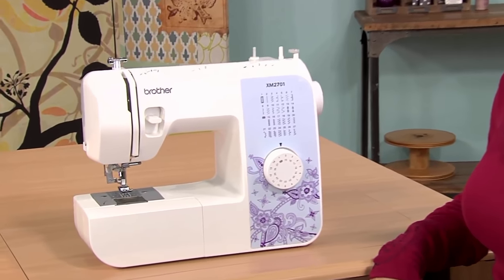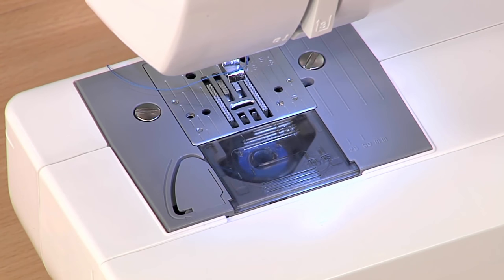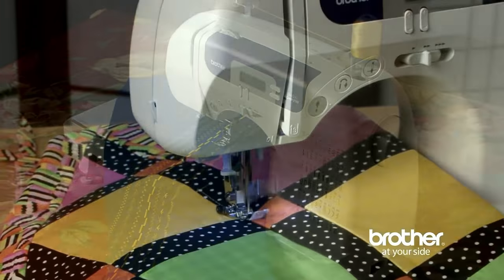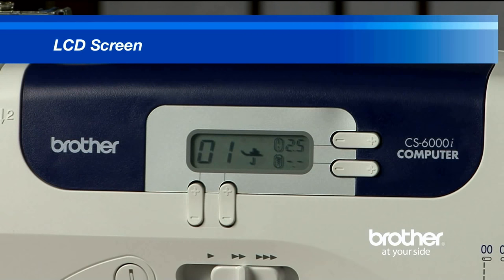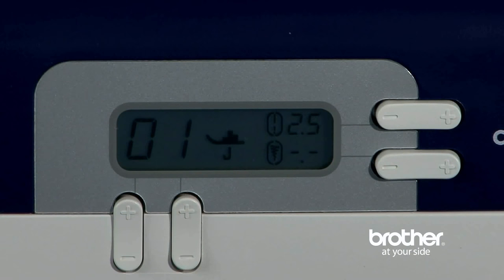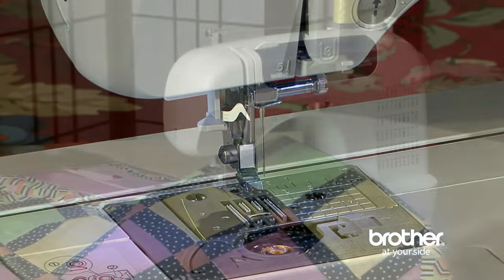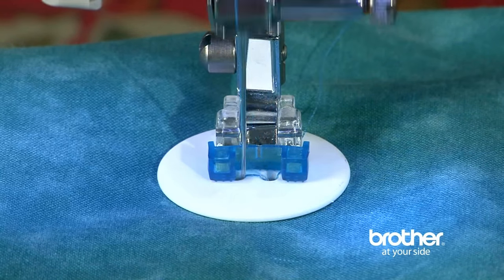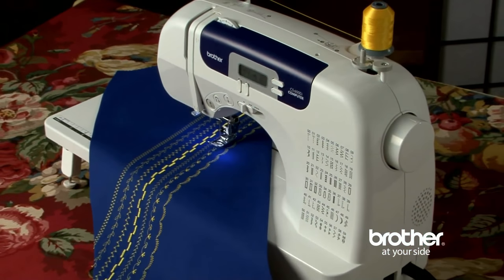8 Best Sewing Machines 2017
Want To Buy The Best Sewing Machine Available? Watch This Video Then Check The Description Below! The TOP 8 Sewing Machines:
1. SINGER 9985 Quantum Stylist TOUCH
2. Juki TL-2010Q  Sewing Machine
3. Brother Project Runway PC420PRW
4. Janome DC2014 Computerized
5. Brother CS6000i Feature-Rich
6. SINGER 7258 100-Stitch Computerized
7. Brother XM2701
8. SINGER 4411 Heavy Duty